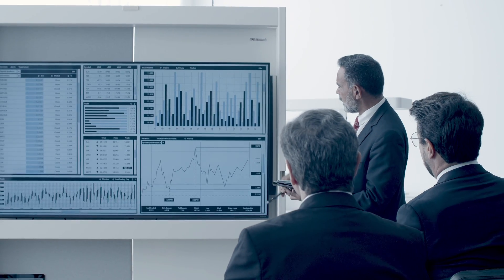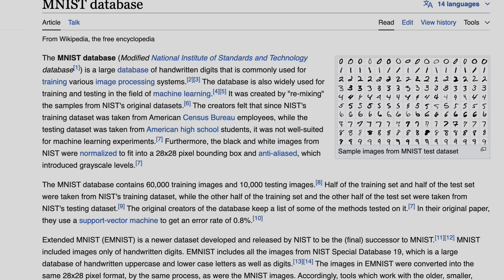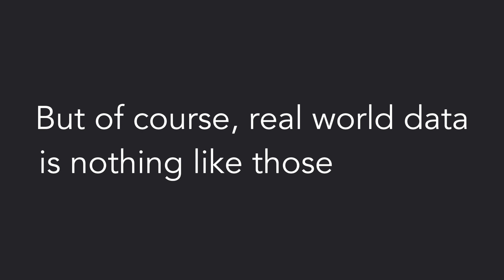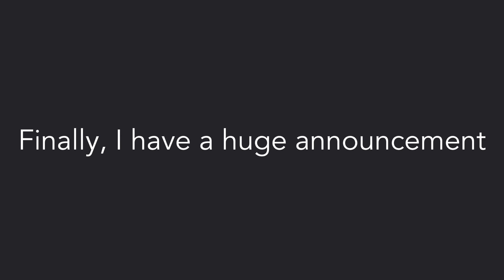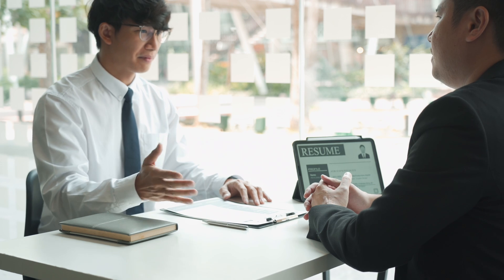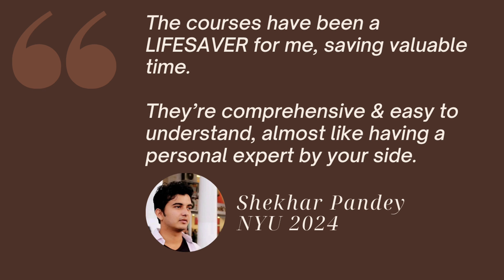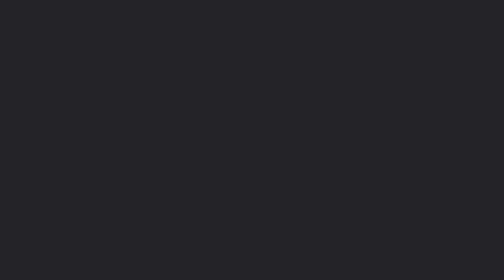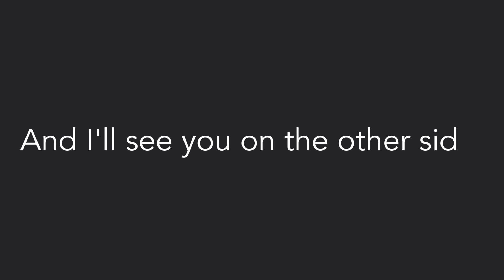These Data Science tips give you an unfair advantage